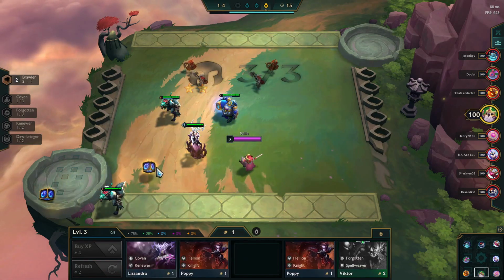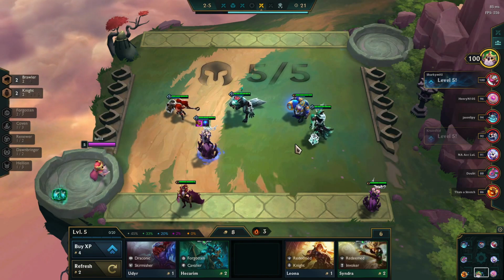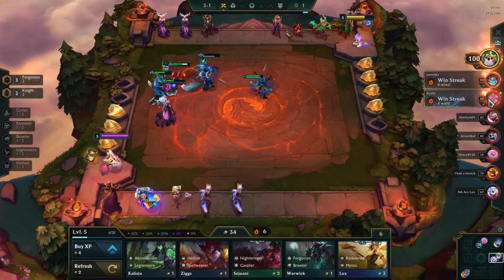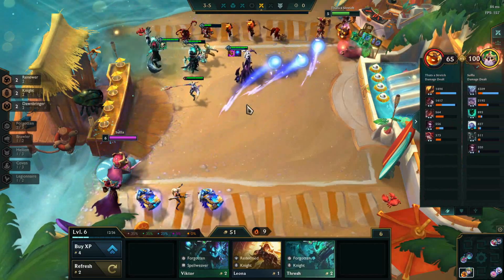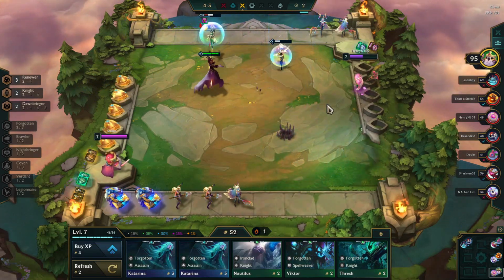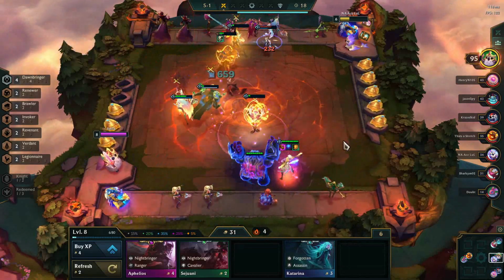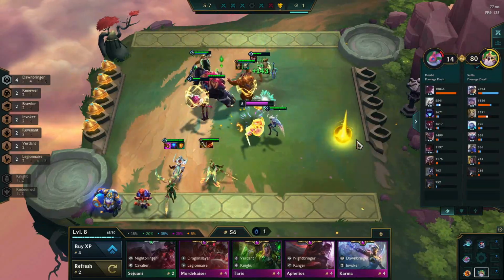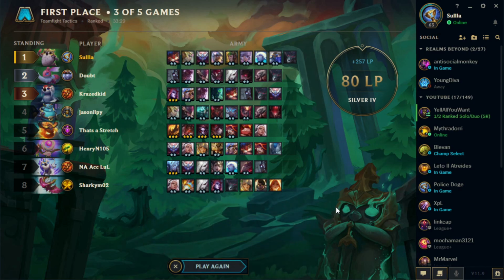Teamfight Tactics 74 - Welcome to Set Five!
An introduction to Set Five of Teamfight Tactics using a ranked placement match from the very first day of release.